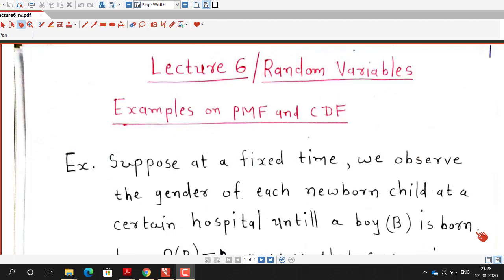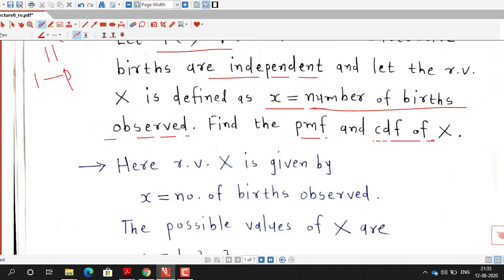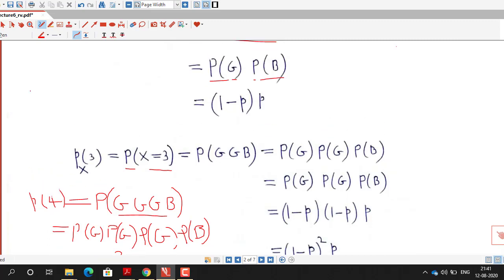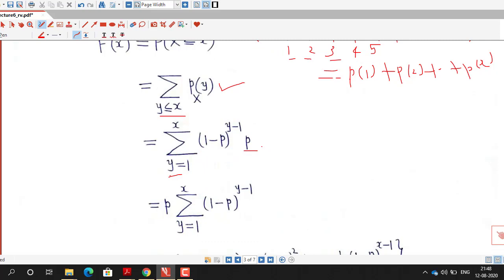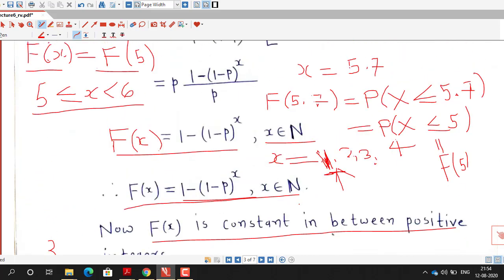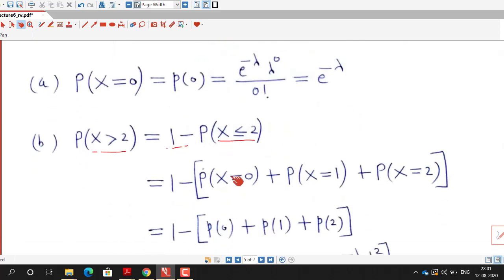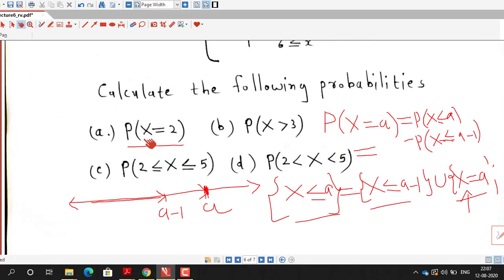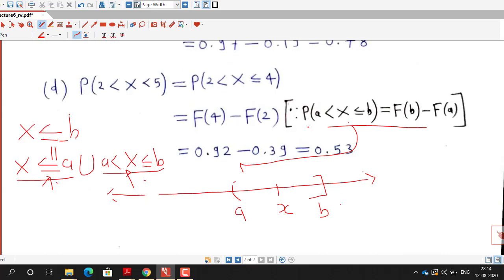Lecture6/Random Variables/ PMF and CDF of a Discrete Random Variable-Solved Examples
This video lecture discusses some more examples on probability mass function and cumulative distribution function of a discrete random variable.